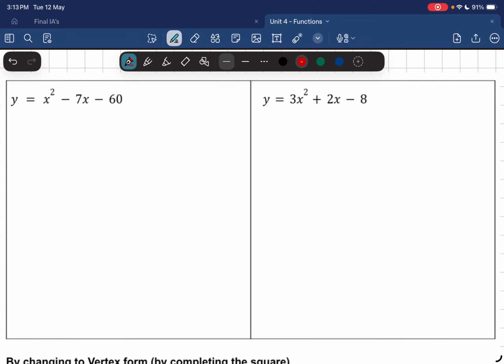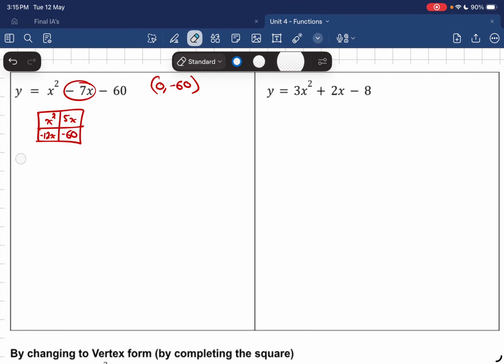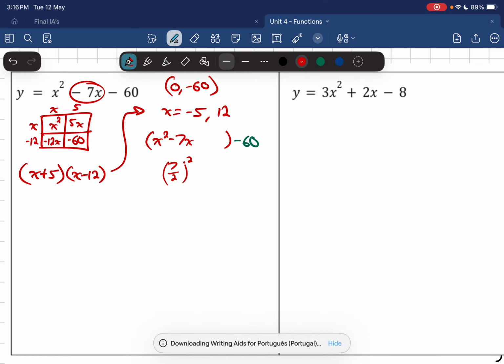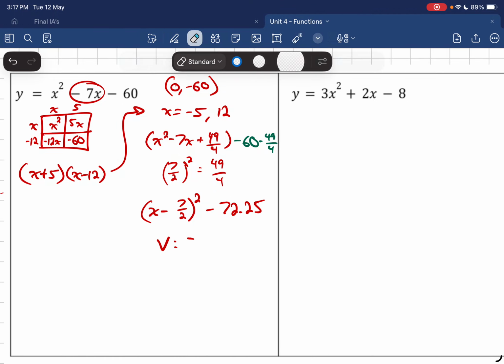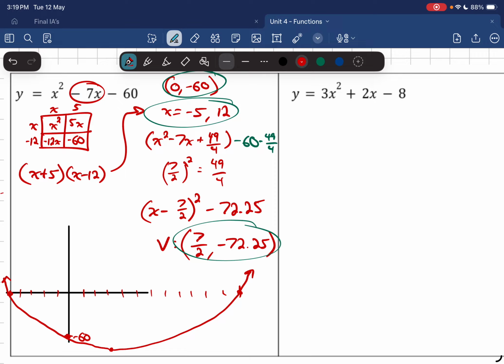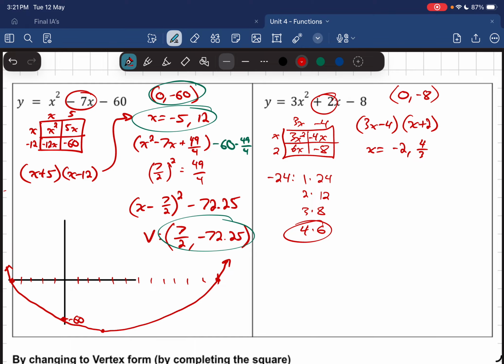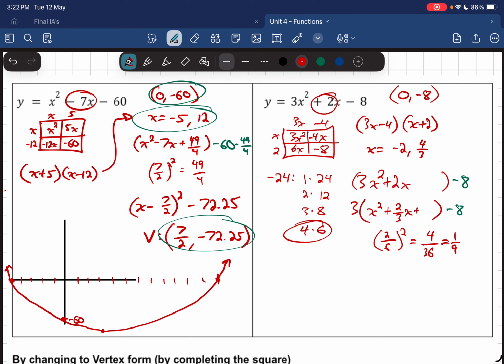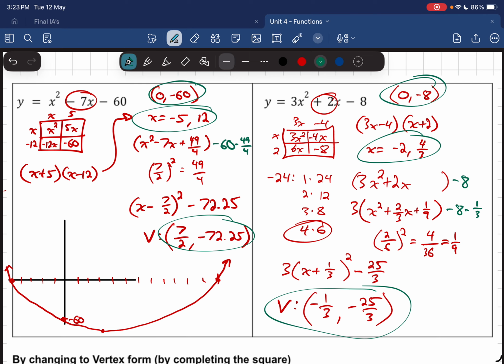Sketching Quadratics with 3 Forms